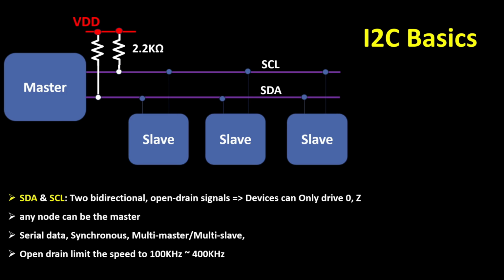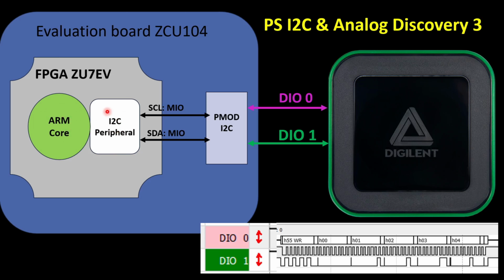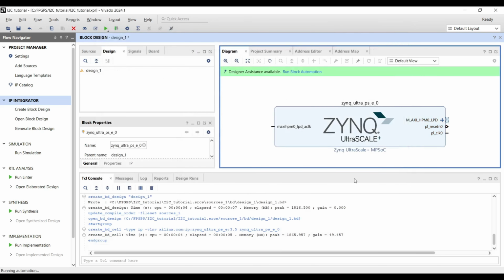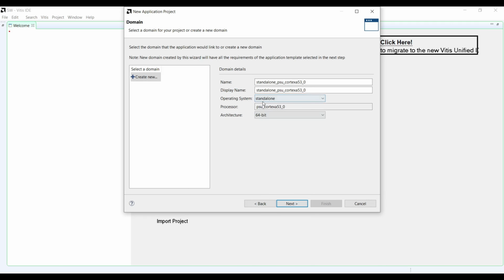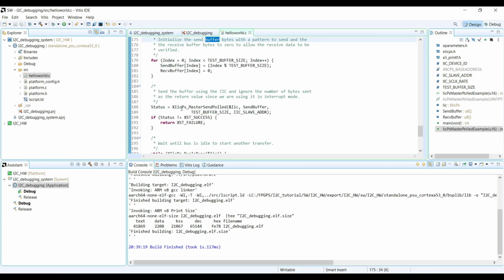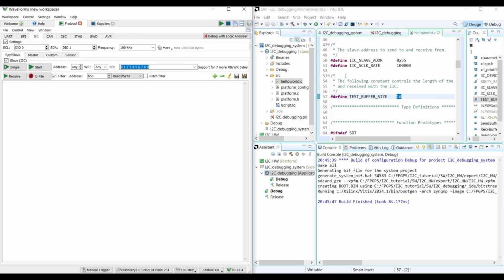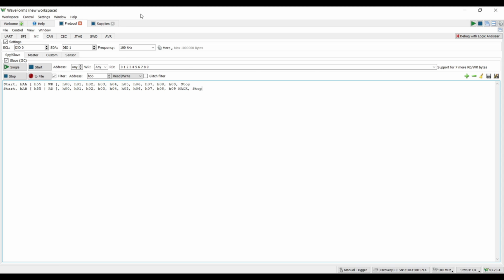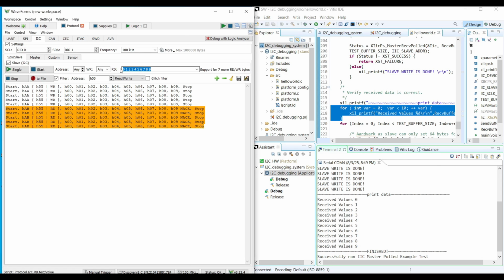I2C tutorial on Zynq+: data exchange and debugging with Analog Discovery 3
Implement and debug I2C communication using the Xilinx Zynq UltraScale+ and the Digilent Analog Discovery 3 as a slave device for protocol analysis and debugging.

Key Learning Objectives:

I2C Protocol Fundamentals: Understanding the two-wire serial communication protocol using serial clock (SCL) and serial data (SDA) lines
Hardware Configuration: Setting up the ZCU104's PS I2C peripheral connected through MIO pins 16 and 17 to the PMOD I2C interface
FPGA Design Flow: Creating a Vivado project with Zynq UltraScale+ processing system configuration
Embedded Programming: Developing C applications in Vitis IDE to control I2C communication from the ARM core
Protocol Debugging: Using Analog Discovery 3's protocol analyzer and logic analyzer capabilities to visualize I2C transactions

Technical Highlights:

Protocol Analysis: Real-time visualization of I2C start bits, 7-bit addressing, read/write operations, acknowledge signals, data transmission, and stop conditions
Synchronous Communication: Explanation of master-controlled clock sharing and open-drain configuration requirements
Speed Configurations: Coverage of standard (100 kHz) and fast mode (400 kHz) I2C operations
Practical Implementation: Complete data exchange cycle including buffer preparation, transmission, reception, and verification

Demonstration Features:
The tutorial includes live debugging sessions showing successful data exchange between the FPGA master and Analog Discovery 3 slave, with detailed waveform analysis displaying the complete I2C transaction sequence. Multiple test iterations validate protocol robustness and error-free operation.

Time Index:
00:00 Introduction to I2C
03:11 Connection between Zynq+ board and Analog discovery 3
05:34 Vivado design for PS I2C
07:74 I2C application in Vitis
14:02 Test 1: Debugging and communication with Analog Discovery 3
17:01 Test 2: repeating sending and receiving data between slave and master